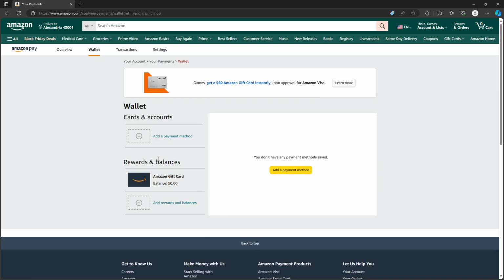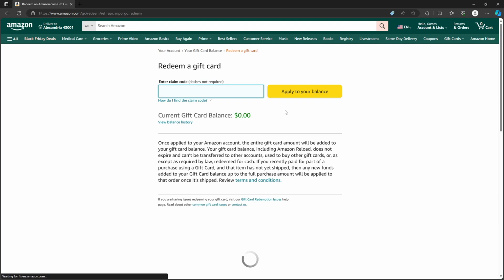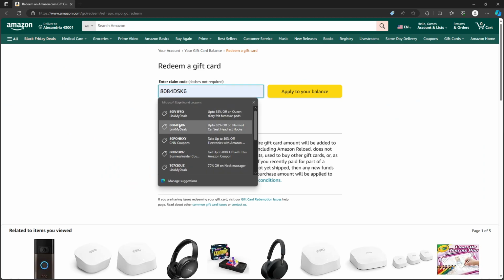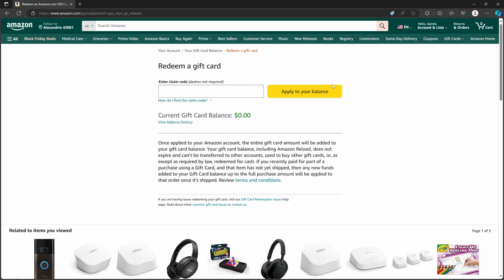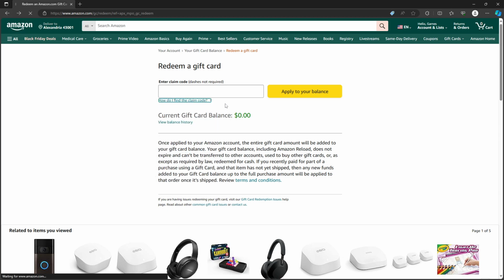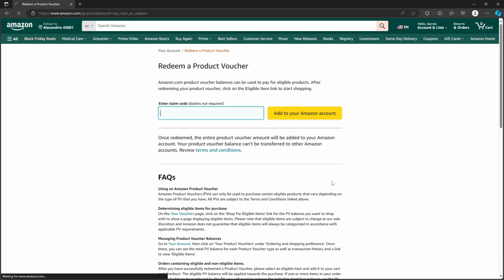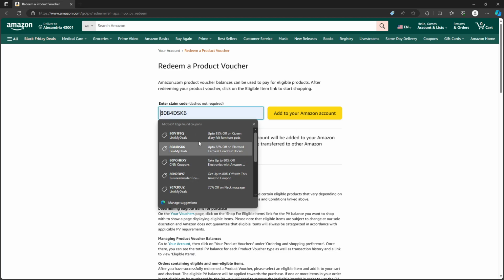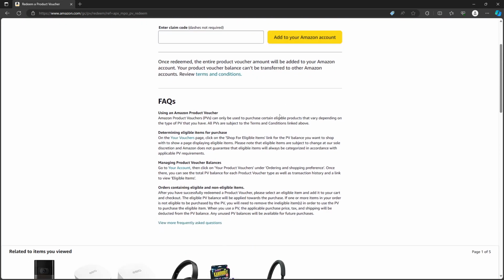How to Apply Coupon on AMAZON - Claim Gift Code/Use Voucher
Maximize your savings on Amazon with our tutorial on applying coupons or using gift codes. Learn the simple steps to claim discounts and make the most of vouchers during your shopping experience. Watch now and discover how to apply a coupon or use a gift code on Amazon for a more budget-friendly online shopping experience.